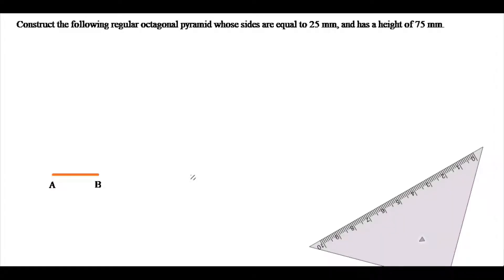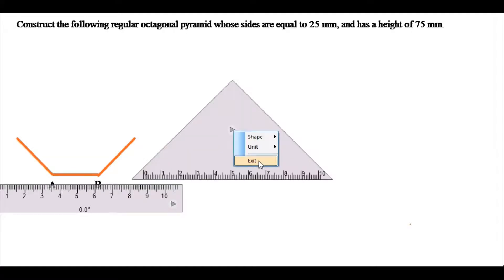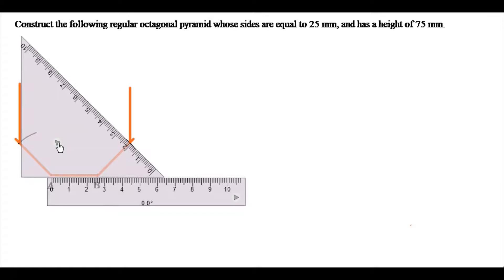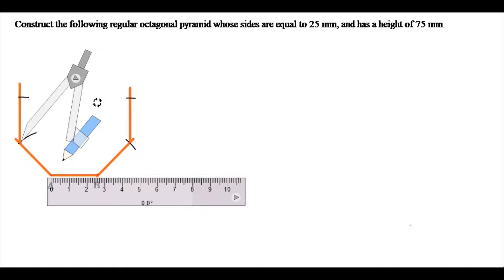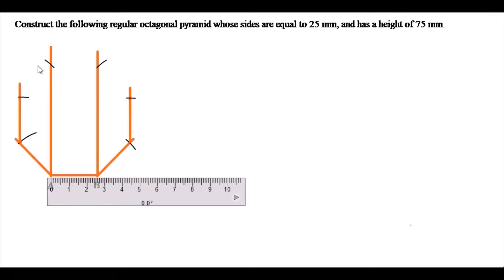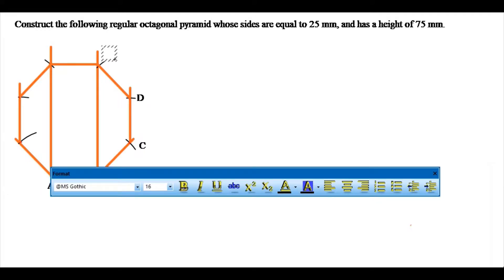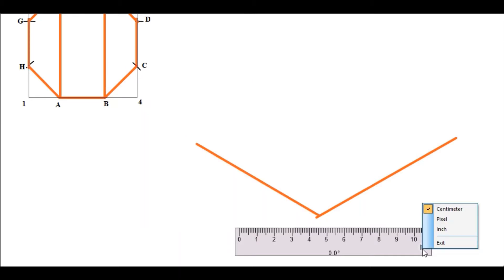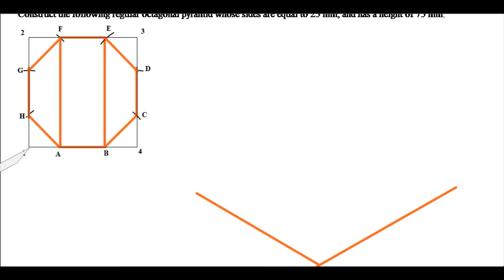Octagonal Pyramid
Technical Drawing